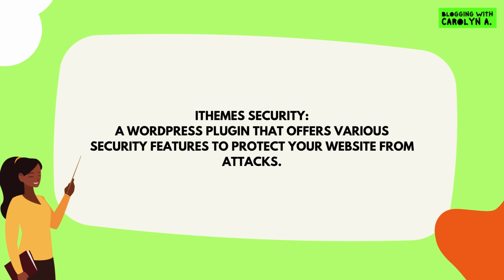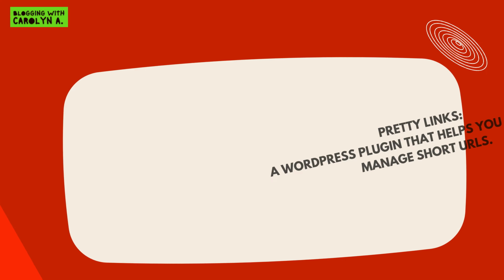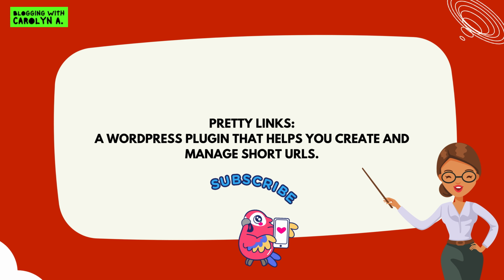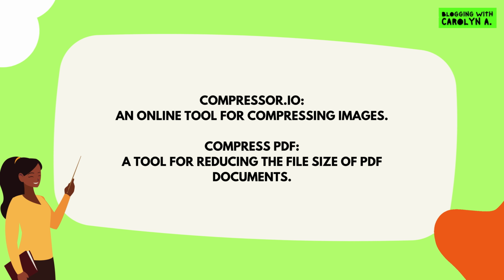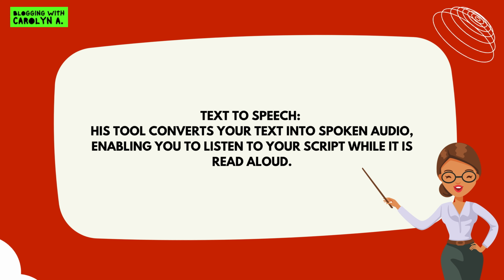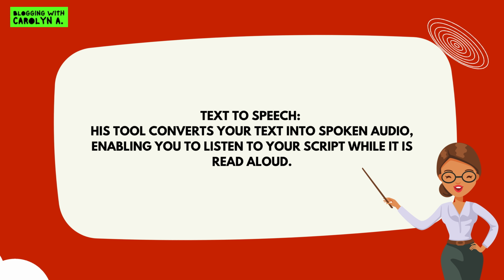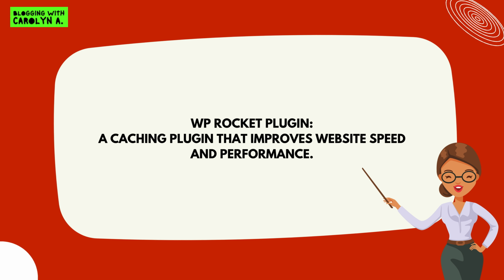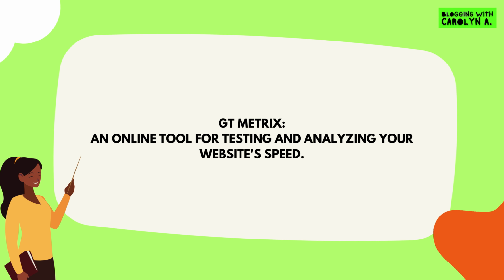How To Excel In Content Creation Without A Team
Content Creation Without A Team doesn’t mean you have to do it all the hard way.

This guide is packed with tools and strategies for solo creators who want to excel.

If you’re managing content creation without a team, these tips will make your process simpler and more efficient.

Beyond the Video, Read the Complete Article:
How To Excel In Content Creation Solo | Made Easy

Some images used in this video may be under public domain or Creative Commons licenses: Wikimedia Commons

📅 How To Excel In Content Creation Without A Team?—Key Moments
00:00 Intro 📖 🌟
00:59 Keyword Research Power 🔑
01:55 Hrefs Free SEO Tools 🖥️🔍
02:04 UberSuggest Guide 📝🔑
02:13 keyword.io: 🌐💡
02:21 Lowfruits Keywords 🍋🏆
02:29 Answer The Public 🤔📊
02:36 Google Gemini  ✨
02:43 Claude.ai 📚
02:47 ChatGPT 🤖
03:05 vidIQ  📚
03:39 Google Console
03:51 Google Analytics Tips 📊🔍
03:58 YouTube Analytics 📊🎬
04:13 Bluehost Hosting 🌐💻
04:37 Wix Website Builder 🖱️🔧
04:50 Astra 🎨⚙️
04:57 Astra Starter Templates 🎨⚙️
05:27 Elementor 🎨⚙️
05:36 Canva for Design 🖼️✨
05:45 QuillBot Tool 🖊️🔍
05:54 Social Sharing Boost 🔄📱
06:02 Updraft Plus Plugin
06:09 WooCommerce Plugin 🔒💾
06:16 AutoTerms Plugin 💸
06:27 Mailerlite: 🛒
06:36 All in One SEO: 📧📬
06:44 IThemes Security 🛠️🔑
06:51 Pretty Links: 🔐🛡️
06:58 Compressor.io: 🔗✂️
07:17 PDF Embedder Plugin 📷⚡
07:25 Text-to-Speech Tool 📢📝
07:49 WP Rocket Plugin: 🎉🔥
07:56 GT Metrix 💬✨
08:04 Adobe Color 💬✨
08:08 FontPair🎉✅
08:13 Wikimedia Commons 🎉✅
08:20 Smart Mockups: 💬✨
08:25 Plagiarism Checker 🎉✅
08:33 Outro 🎉✅